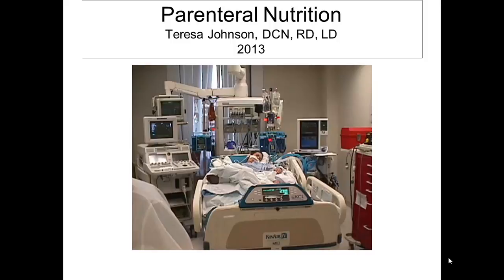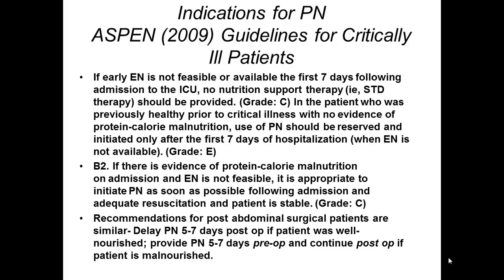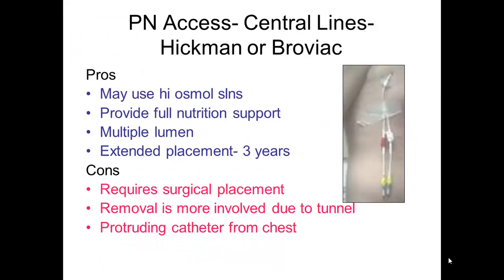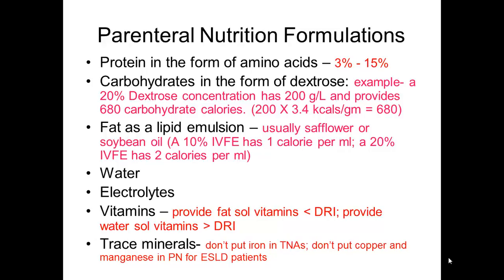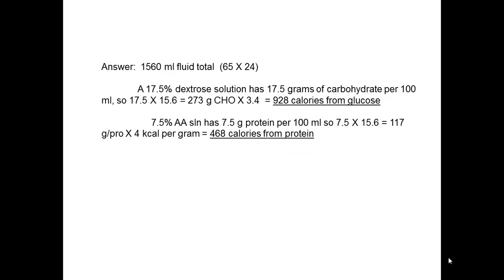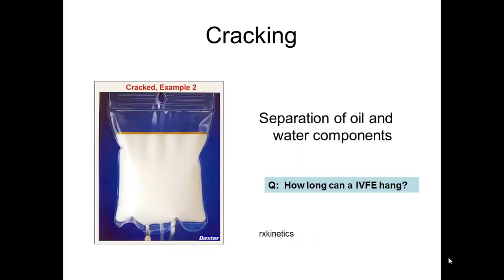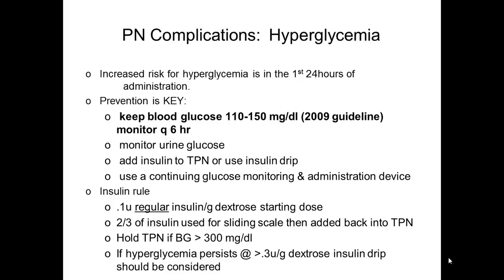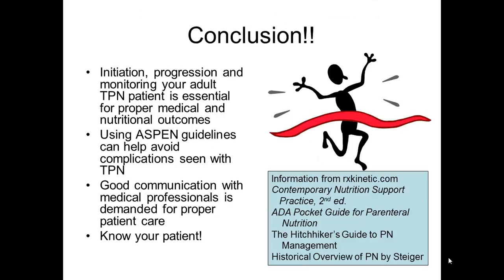Parenteral Nutrition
Specialized Nutrition Support